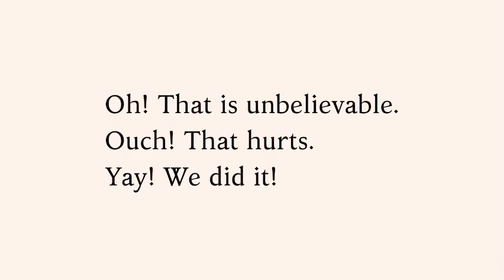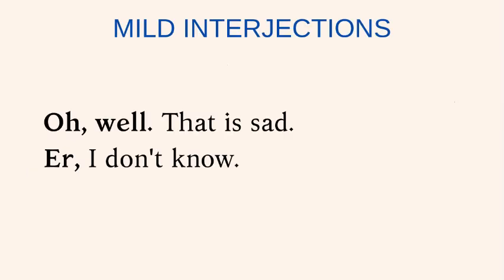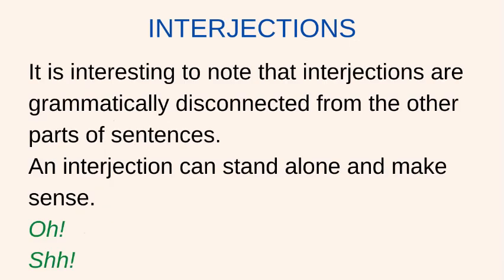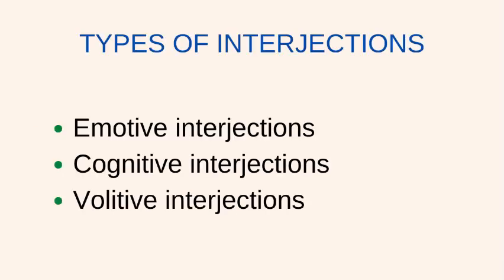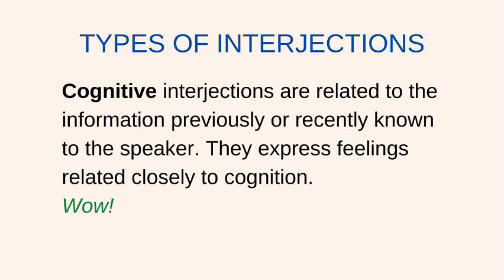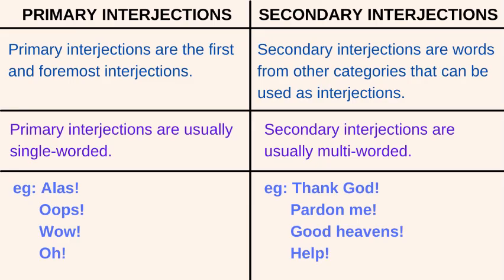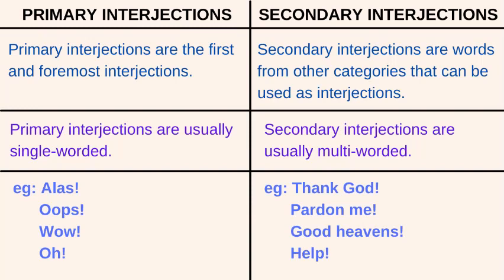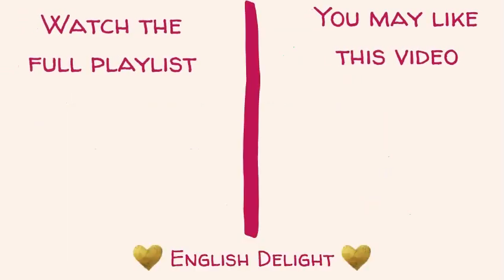Interjections | English Grammar | FULLY Explained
Chapters:
00:06 What are interjections?
00:27 Strong vs. mild interjections
01:19 What are interjectional phrases?
01:44 What are emotive interjections?
01:58 What are cognitive interjections?
02:24 What are volitive interjections?
02:37 Primary vs. secondary interjections